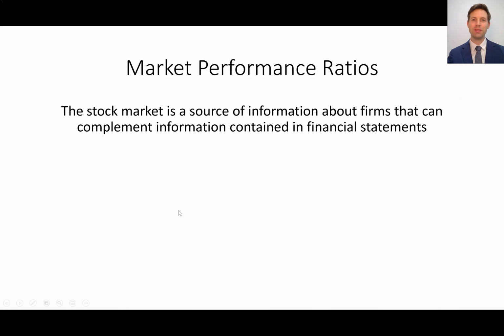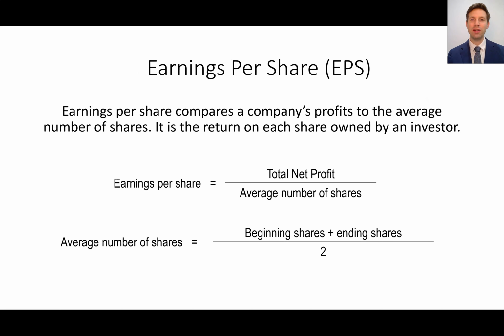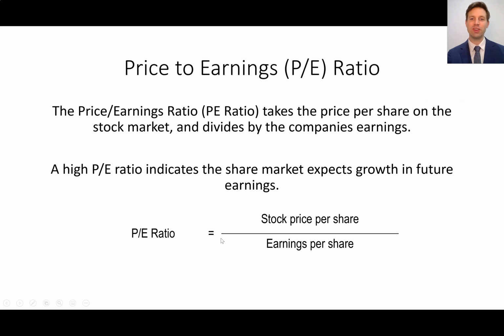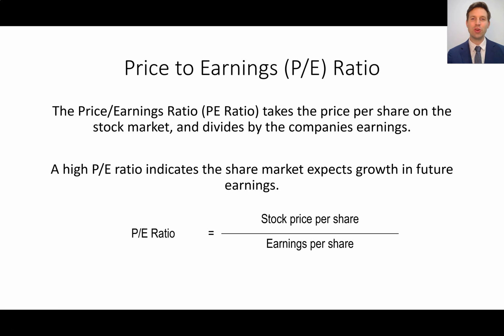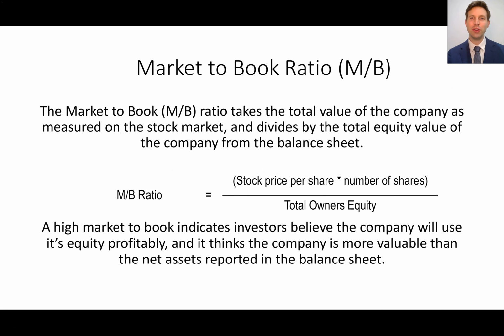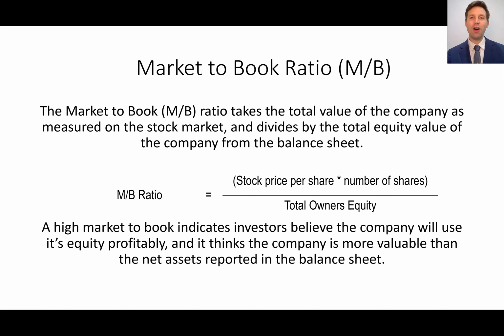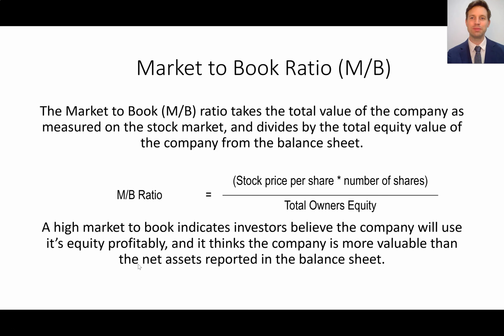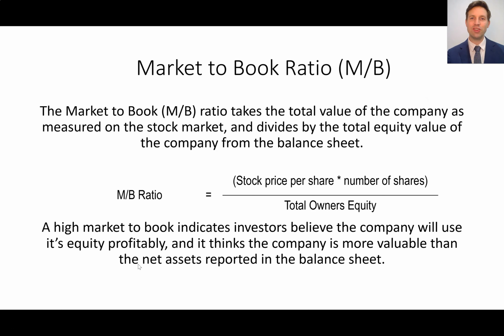Market Performance Ratios - APT Week 3